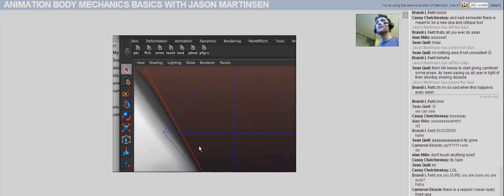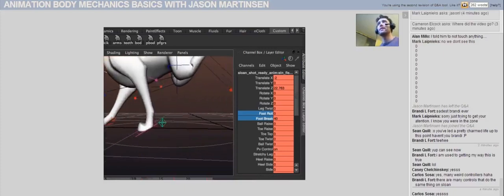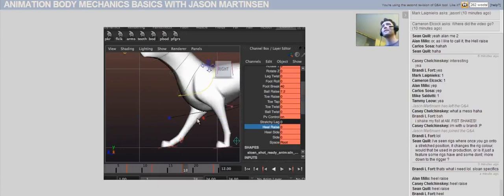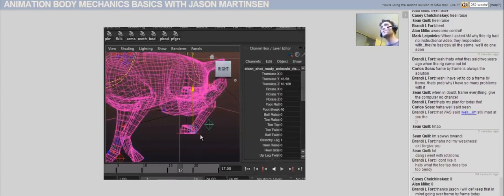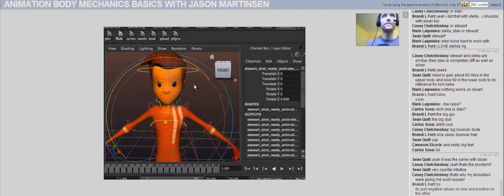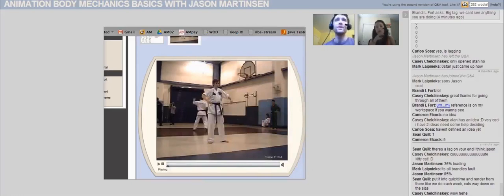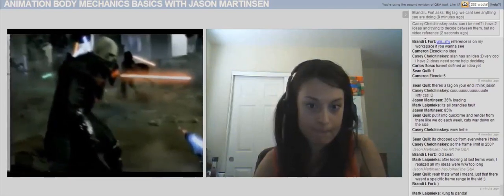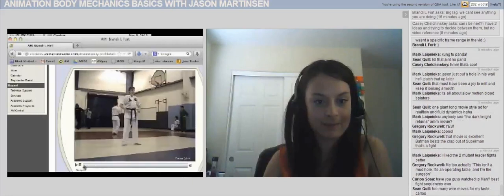Animation Mentor || AN02 || Body Mechanics || Q&A 07